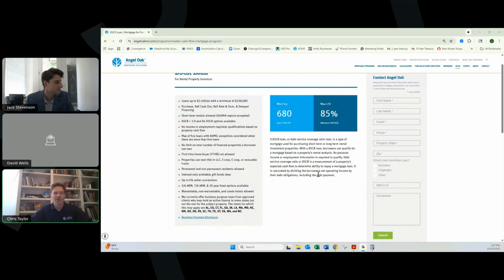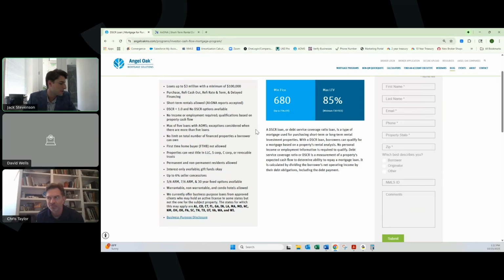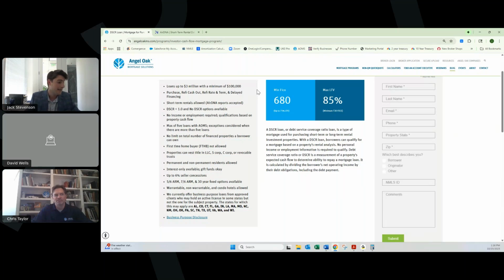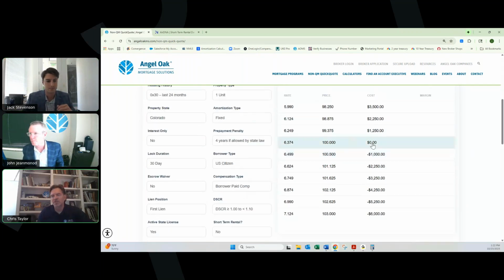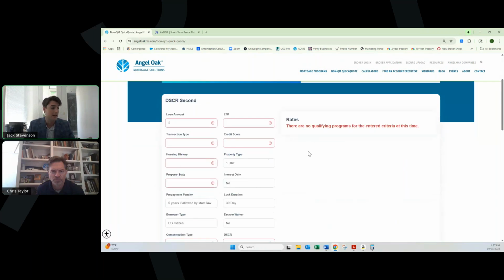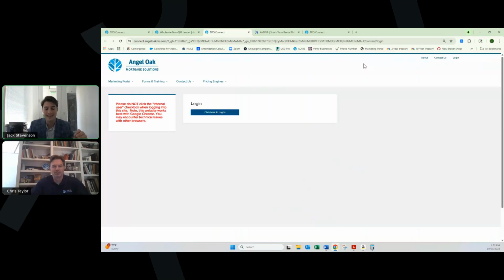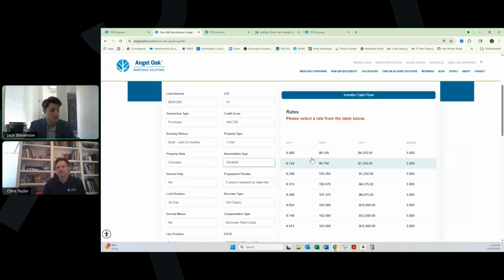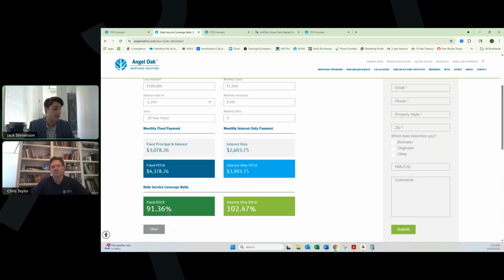Expanding Investor Financing DSCR Loans & Closed-End Second Liens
Angel Oak Mortgage Solutions

Angel Oak Mortgage Solutions LLC – NMLS #1160240 (NMLS Consumer Access For additional licensing information, please visit our